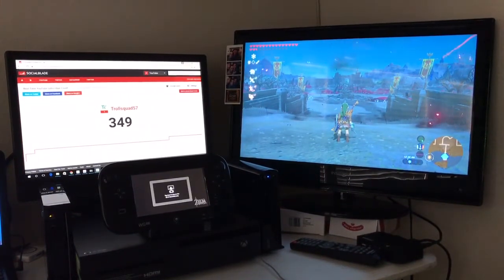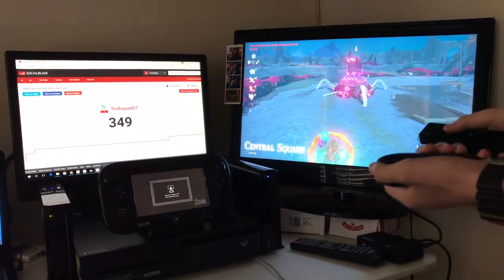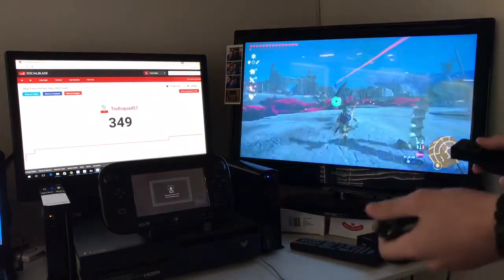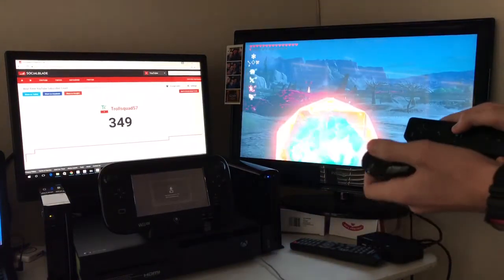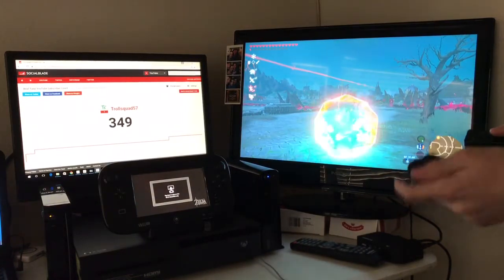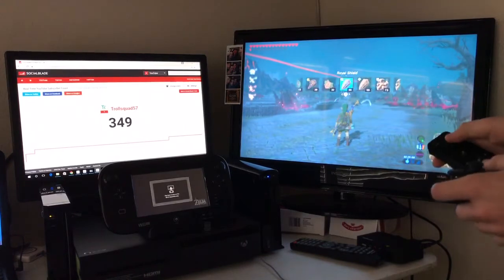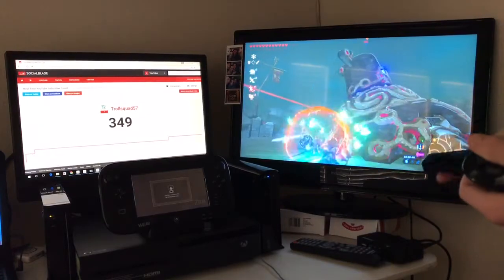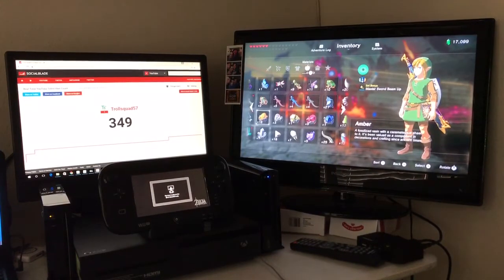Breath Of The Wild | Playing With A Wii Mote and Nunchuk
The softwares you'll need
Homebrew